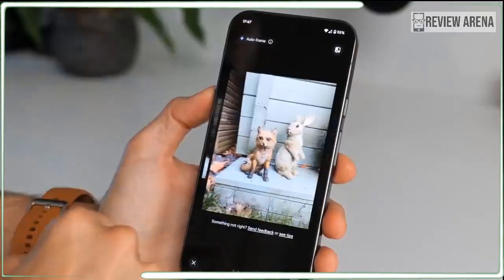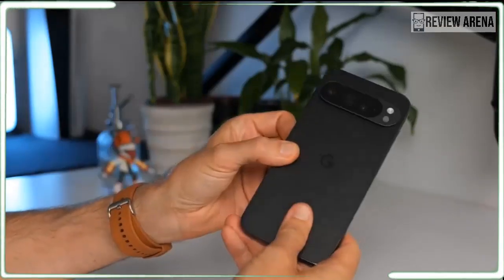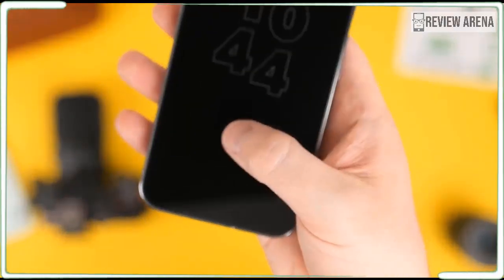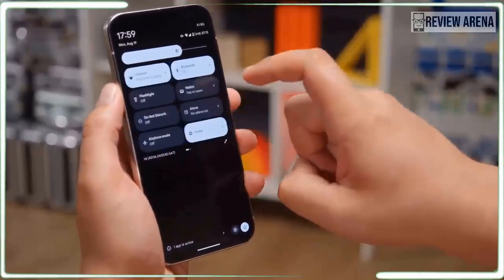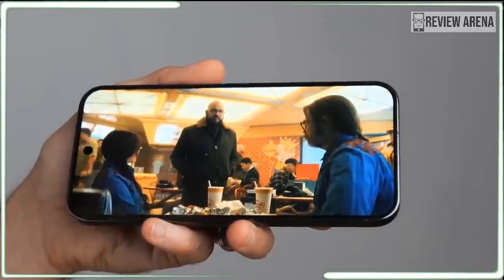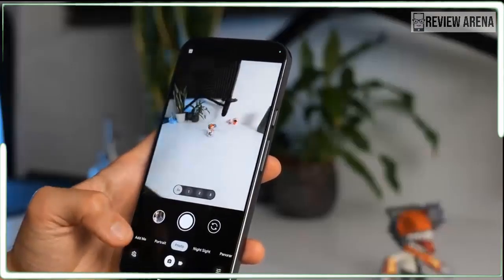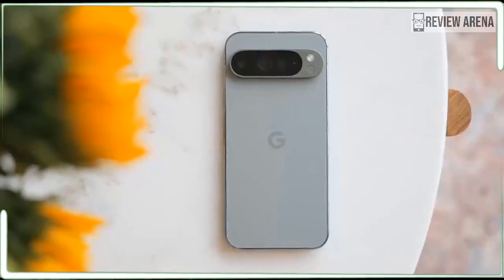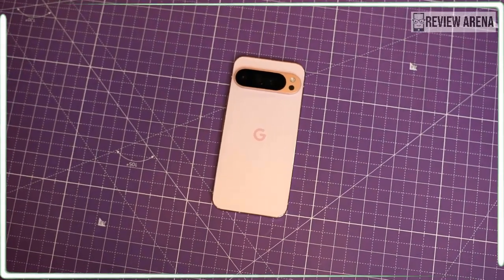Google Pixel 9 Pro XL Review: The Android King?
pixel 9 pro xl vs iphone 15 pro max,
pixel 9 pro xl camera test,
pixel 9 pro xl battery test,
pixel 9 pro xl unboxing,
pixel 9 pro xl vs s24 ultra camera test,
google pixel 9 pro xl review,
pixel 9 pro xl vs iphone 16 pro max,
pixel 9 pro xl vs,
pixel 9 pro xl vs iphone 15 pro max camera,
pixel 9 pro xl vs pixel 9 pro fold,